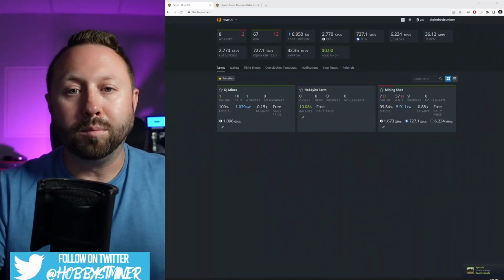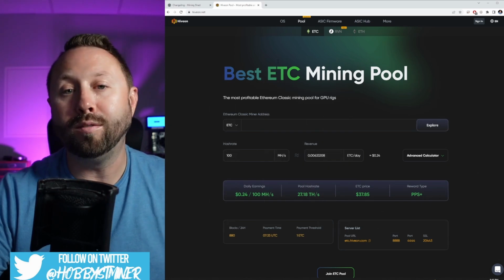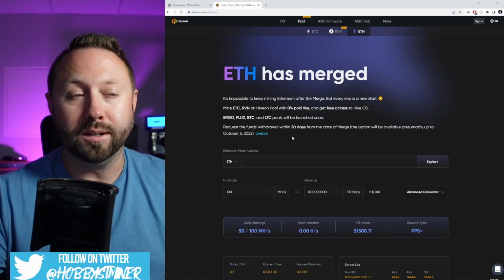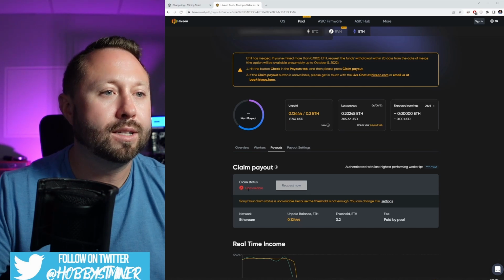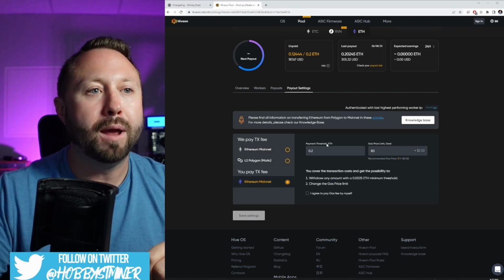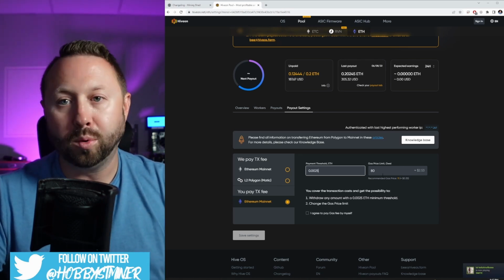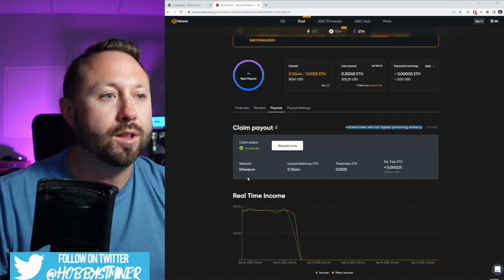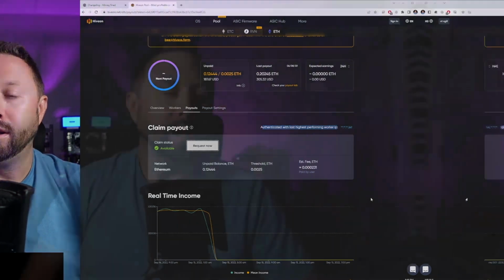How to CLAIM your ETHEREUM left on the HIVEON Pool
In today's video we provide our Fellow GPU Mining Community a Step by Step Guide on How to Claim and Withdrawl your remaining Ethereum left on the HIVEON Pool.  After the Ethereum Merge, the remaining balance left on most Ethereum Mining Pools did not automatically deposit in your Ethereum Wallet Address.  You actually need to take steps to claim that Ethereum Dust left on the pool.  Well hopefully today's guide helps!

⚡With $50 Today you can Purchase a Fraction of a Bitcoin ASIC Miner, Called Split Shares.

⚡Looking for an Energy Efficient, High Hashrate Performing Ethereum Classic Home Miner?  Checkout the IPollo Miners! I have 4 of them and LOVE them!

📕 𝐕𝐢𝐝𝐞𝐨 𝐂𝐡𝐚𝐩𝐭𝐞𝐫𝐬 𝐅𝐨𝐫 𝐐𝐮𝐢𝐜𝐤 𝐑𝐞𝐟𝐞𝐫𝐞𝐧𝐜𝐞:
00:00 Today's Video Sponsor - MiningSyndicate.com
00:40 How to CLAIM your ETHEREUM left on the  HIVEON Pool
01:08  What Happens to your ETH Left on your Mining Pool?
01:35 My 9 x GTX 1060 Ethereum Rig on HIVEON Pool
02:00 Step By Step Guide to Claim your Ethereum on HIVEON Pool
03:30 Changing your Payout Threshold on HIVEON Pool
05:00 Withdrawling from the HIVEON Pool to your Ethereum Wallet
06:30 Try HIVEOS for Free Today